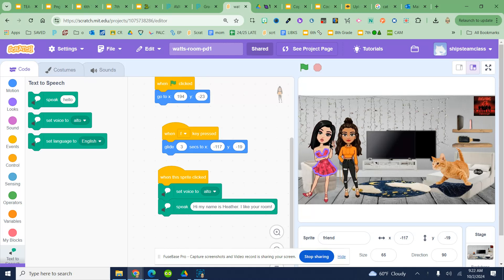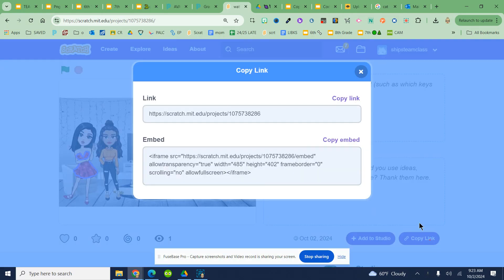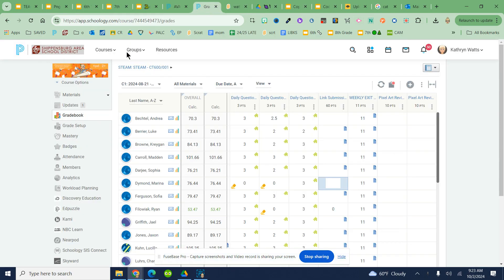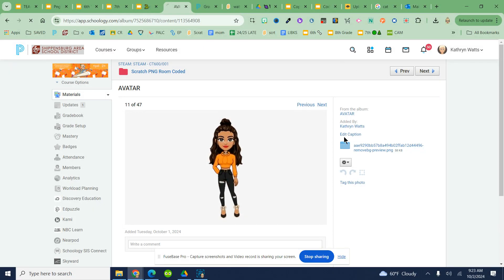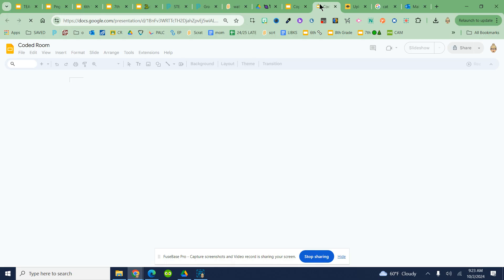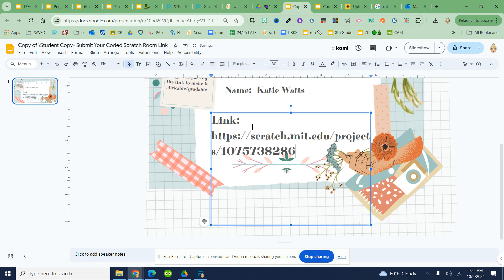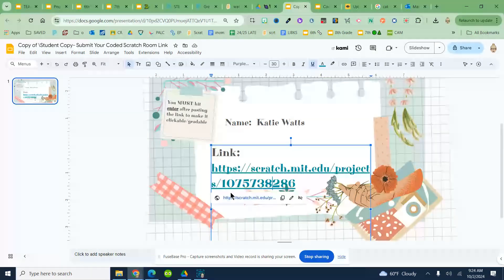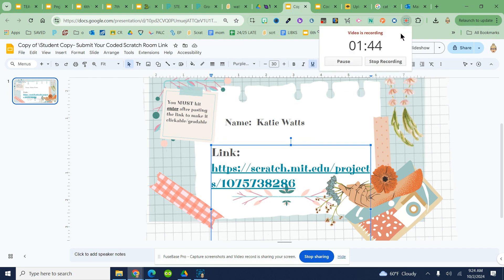screencast-docs_google_com-2024_10_02-09_24_40